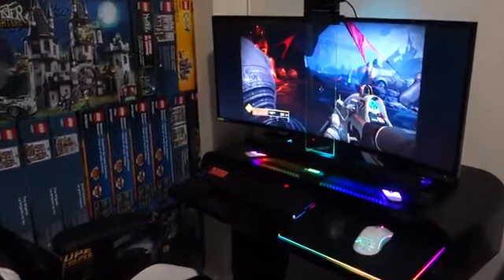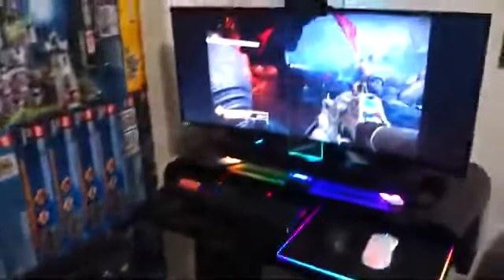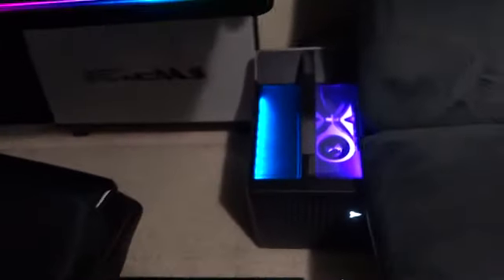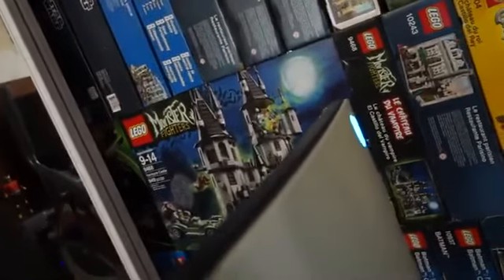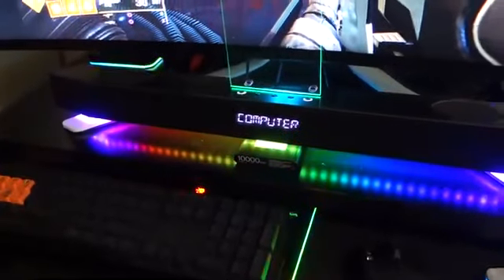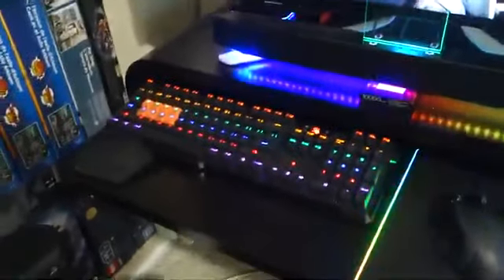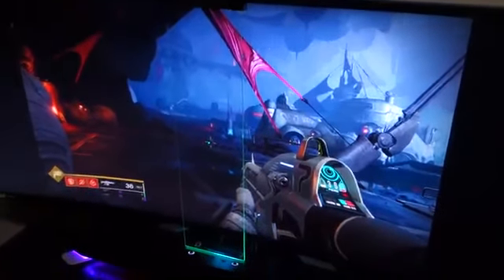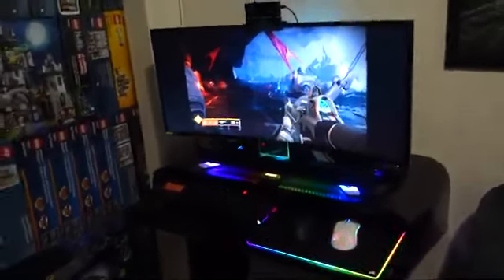Home gaming set up for console and pc gaming.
My home gaming set up.